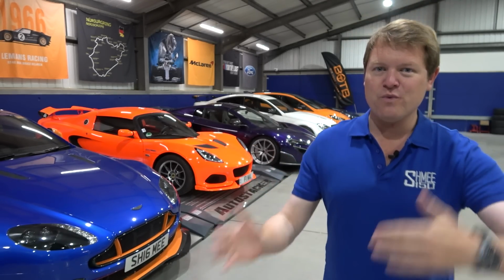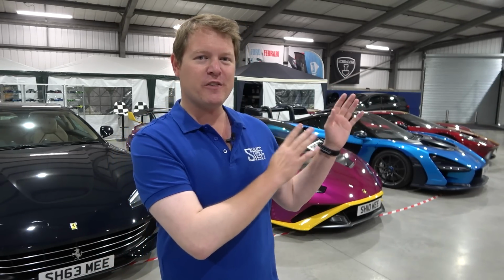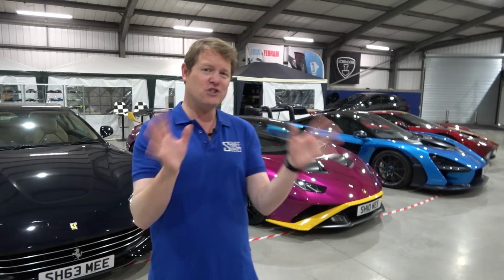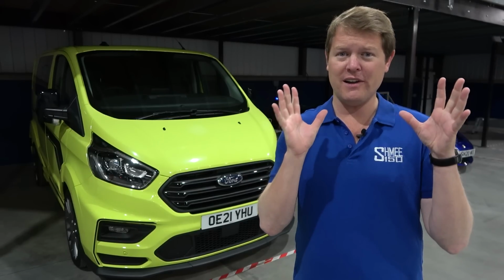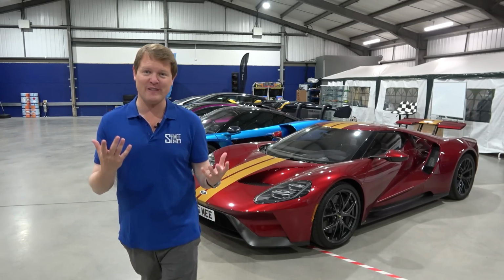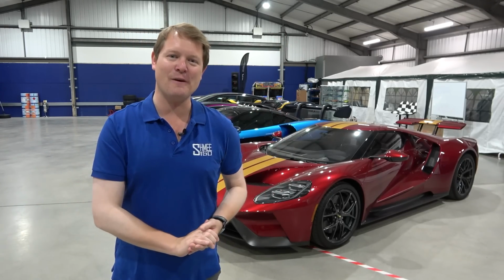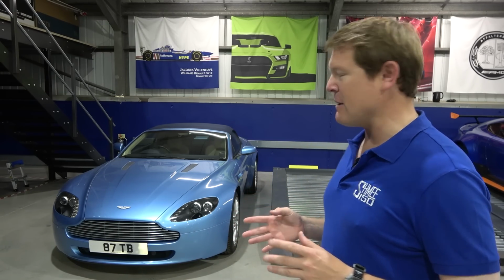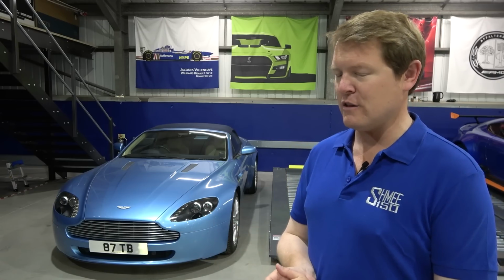I'M SELLING SOME OF MY CARS! The Future of the Shmeemobiles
It's time to say goodbye to some of the Shmeemobiles! A full update from @TheShmuseum with some news on future cars but also what might be leaving soon. With the recent arrival of the Zenvo TSR-S, and over 10 other cars in the last year, it's time for some to move on...

After Damon from @DailyDrivenExotics recently discussed exactly the same topic, with so many recent additions and more on the horizon, it does mean that some have to go. Since moving into my new garage 15 months ago we've had the additions of the Zenvo TSR-S, Ferrari SF90 Stradale, AMG GT Black Series, Lamborghini Huracan STO and much more; yet none of the 'big' cars have ever left, and needs must, unfortunately it's time.

As always there are currently some missing cars out for various reasons and we'll soon be seeing my Clio V6 being ready for the first drive, the GT500 arriving from the USA, the Zenvo making its way to the UK, plus the GT Black Series eventually coming back home. However, while my AMG GT R Roadster has already departed for sale, it will very soon be joined by one or two others.

There are plans beyond even the Lotus Emira, Morgan Super 3 and Ferrari 296 GTS that will be joining the garage, plus with the Clio V6 project it's really whet my appetite to undertake some other similar projects.

On 24th and 25th September, I'm going to be at Petrolheadonism Live in Knebworth House with 8 or more of my cars!

Chapters:
00:00 Intro
01:11 My Next Car Plans?
04:21 The Missing Shmeemobiles
05:46 Big Line Up at Petrolheadonism Live
06:30 The Future Arrivals
09:40 GT Black Series US Tour
11:58 Which Cars are For Sale?
15:05 Cost of Maintenance in 2022
17:12 Cars on the Horizon
17:32 Wrap Up